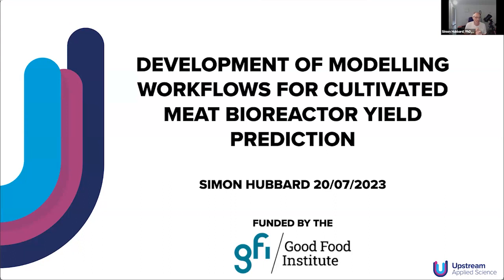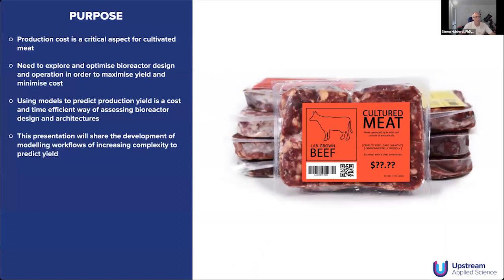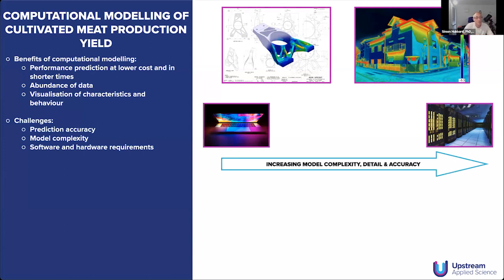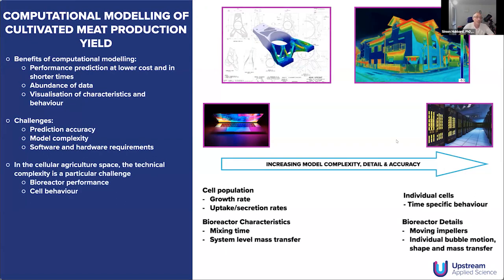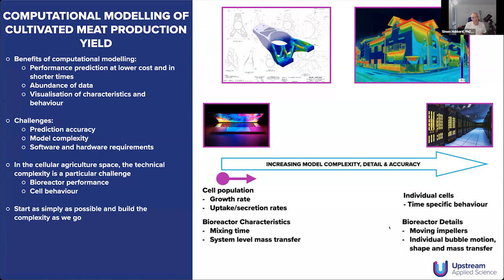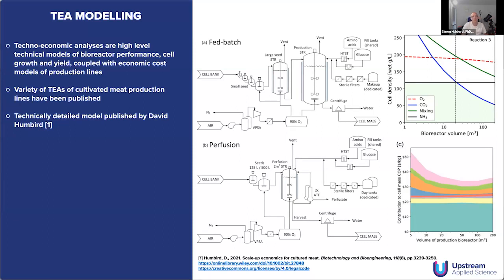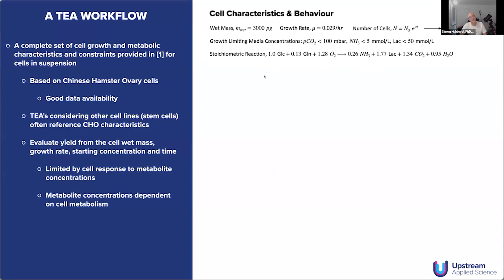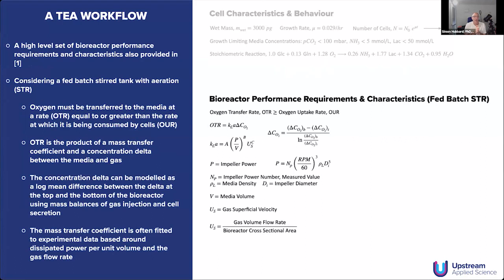Dr. Simon Hubbard: Computational modeling workflows for cultivated meat yield prediction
Seminar Series: The Science of Alt. Protein
Development of computational modeling workflows for cultivated meat yield prediction

There are a number of factors that affect the yield of cultivated meat production in bioreactors, including mass transfer, mixing, hydrodynamic stress, and metabolite concentrations. Simon is working to develop computational workflows to efficiently predict the yield limits of each of these factors. One workflow builds on existing techno-economic analysis models by adding computational fluid dynamics and Bayesian optimization to provide predictions of optimum mass transfer, mixing, and hydrodynamic stress bioreactor performance. A second adds genome-scale metabolic modeling to predict cell growth response to metabolite concentrations. During this presentation, Simon describes these workflows, detailing how this GFI-funded work is being used to improve cultivated meat production yields.

Meet the speaker:

Dr. Simon Hubbard, has been running a solo consulting business for almost four years, focusing primarily on the development and application of computational models in the cellular agriculture space. Prior to starting Upstream Applied Science, Simon spent time in the motorsport, high-tech product development, and technology consulting sectors. He has broad experience in computational simulation and mathematical modeling, with a focus on fluid dynamics simulation tools and applications.

Moderator: Amy Huang, Associate Director of Scientific Ecosystems, The Good Food Institute

About The Good Food Institute:
The Good Food Institute (GFI) is a 501(c)(3) nonprofit working internationally to make alternative proteins like plant-based and cultivated meat delicious, affordable, and accessible. GFI advances open-access research, mobilizes resources and talent, and empowers partners across the food system to create a sustainable, secure, and just protein supply.

Want to join our good food community?
GFIdeas is a community for entrepreneurs, scientists, students, and subject matter experts who are driving alternative protein innovation. Each month, we host two online seminars with leading science and business experts from around the world. In addition to our seminars, networking events, and community Slack, we also have a monthly newsletter that shares timely opportunities and developments in the good food world.